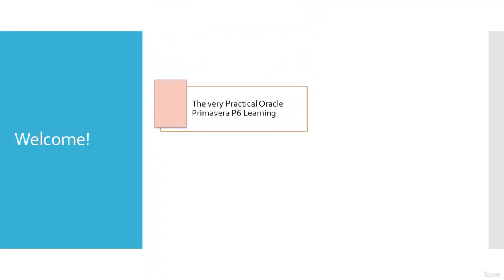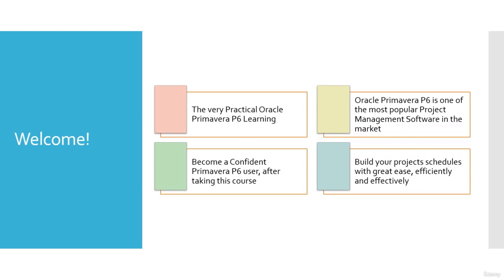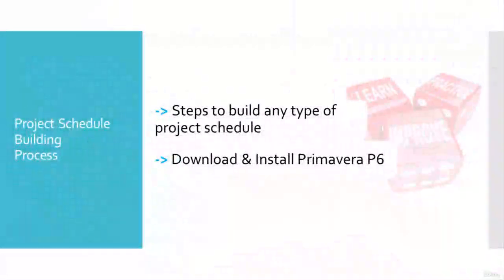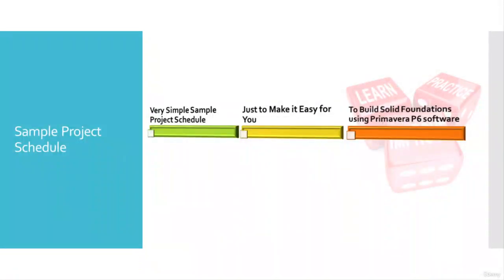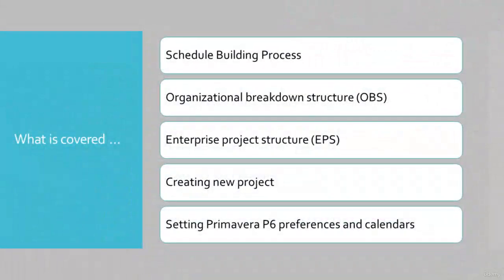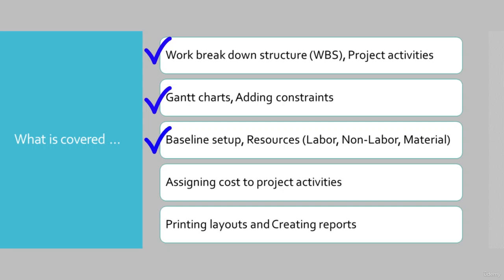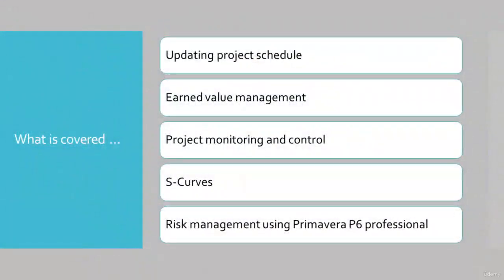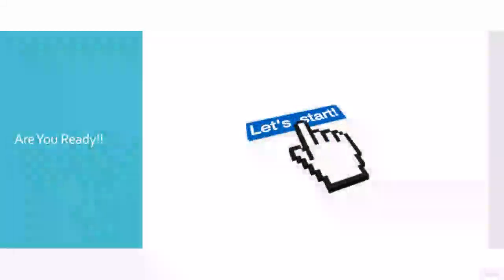Get Ahead FAST with Primavera P6 Free Training for Beginners! Lecture # 01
Welcome to the complete Primavera P6 Training Course for beginners! This series is designed to take you from a novice to a proficient user of Primavera P6, one of the most powerful project management tools available today. Whether you’re a project manager, engineer, or construction professional, this course will help you understand how to use Primavera P6 for project planning, scheduling, and control.

Throughout this course, you’ll learn how to:

Set up projects from scratch
Develop detailed project schedules
Assign resources and manage costs
Track project progress and performance
Generate insightful reports for stakeholders
With step-by-step tutorials and practical examples, we will cover everything from basic concepts to advanced features, giving you all the skills you need to manage projects efficiently using Primavera P6.

This course is ideal for:

Project managers and schedulers
Engineers and planners in construction, oil & gas, IT, and other industries
Anyone looking to improve their project management skills
By the end of this course, you will have the confidence to use Primavera P6 for managing complex projects in real-world scenarios.